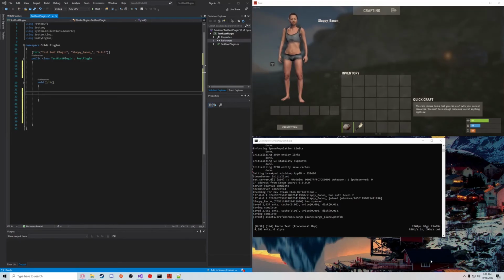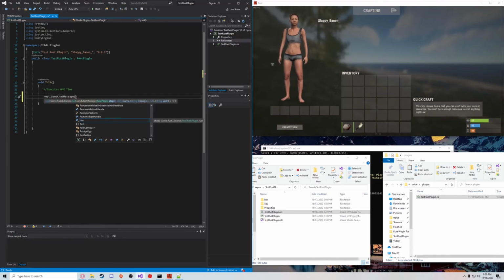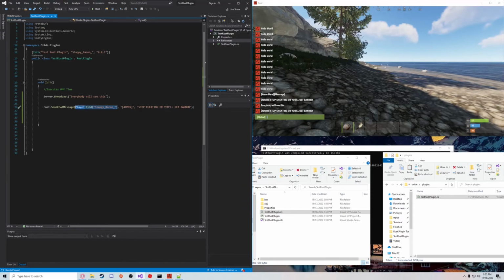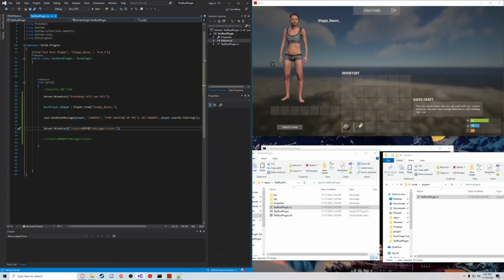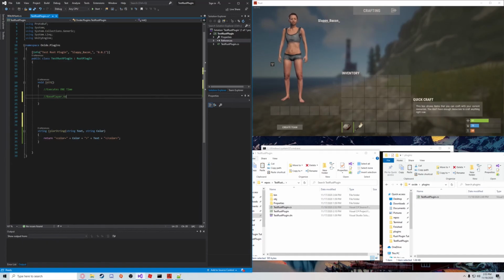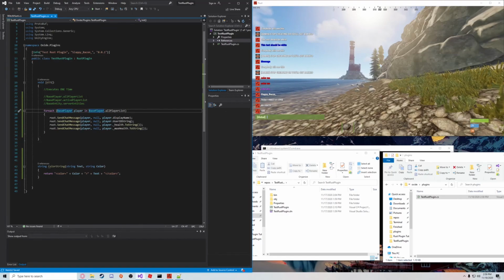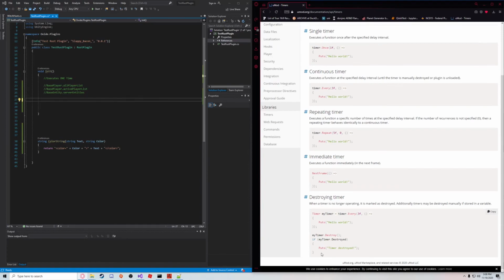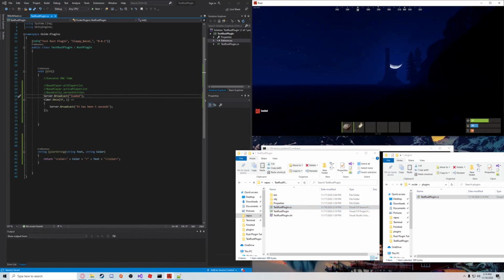(RUST) How To Write Plugins - Part 2: Chat, Game Objects, and Timers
In this video I'll be showing you guys everything you need to know about sending messages through the in-game chat, explaining how you can reference to game object lists, and also explaining the basic functionality of timers.  Hope you enjoy :)